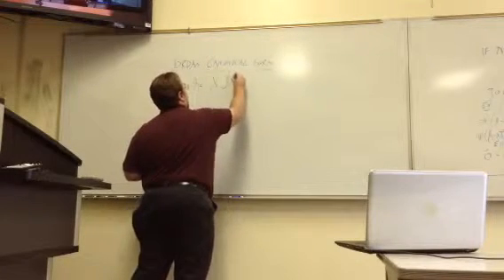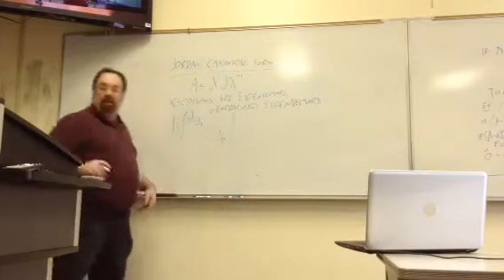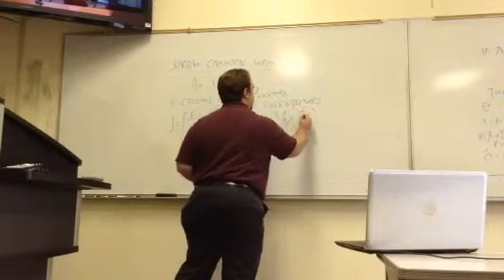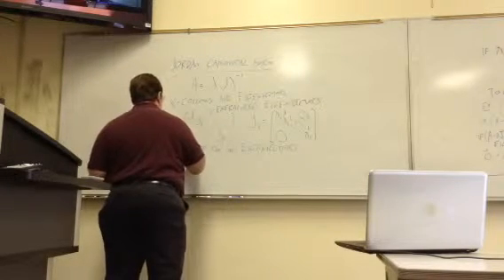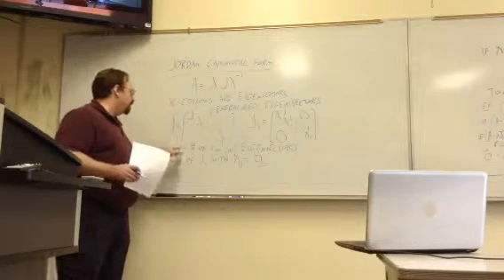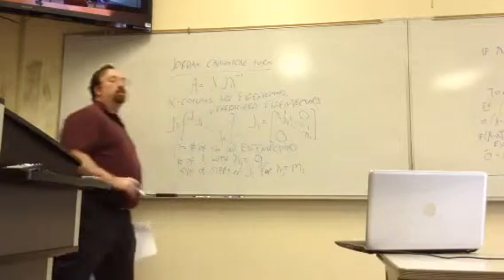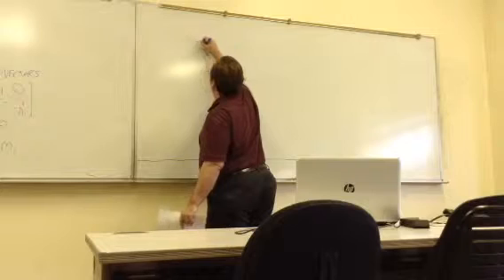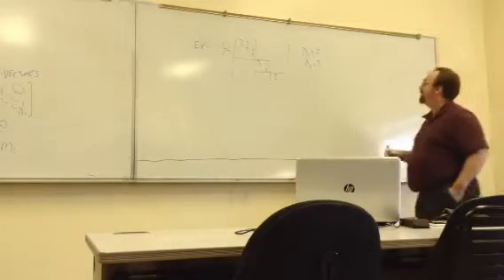MAT 610 USM 04/13/2015 (Part 7)